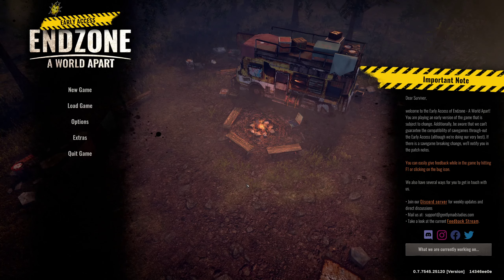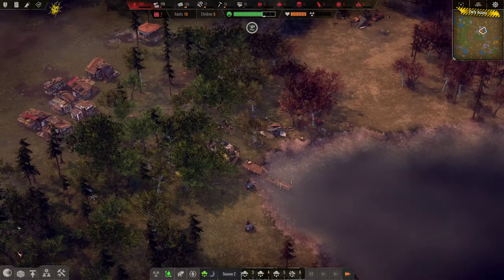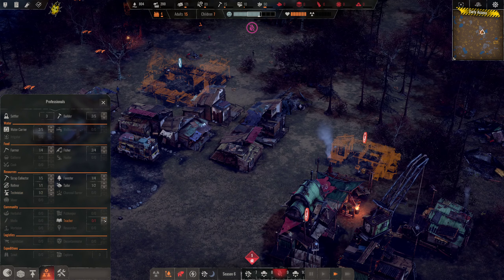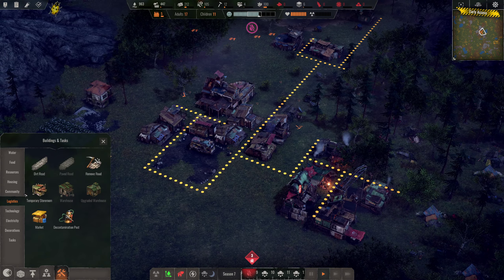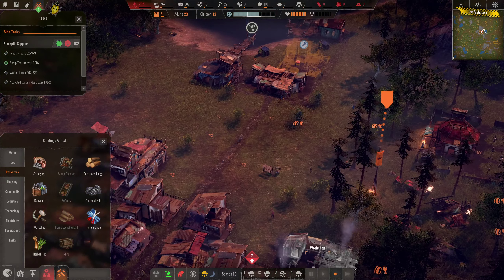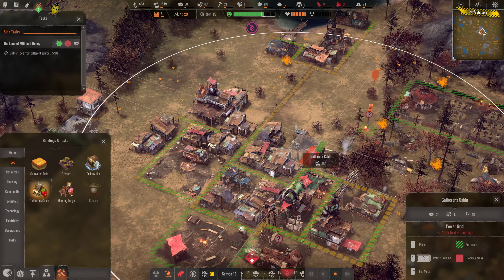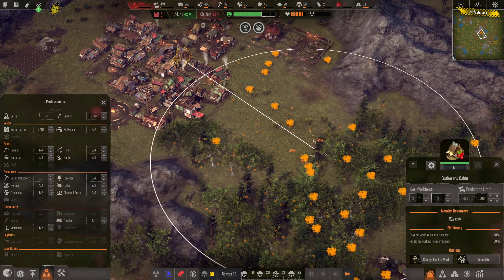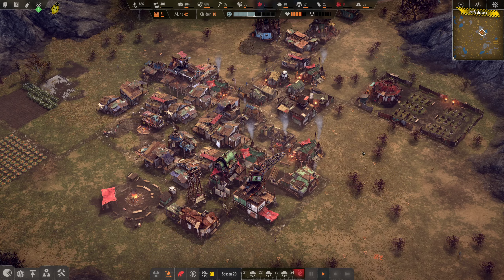EndZone - A World Apart Early Access | Post-Apocalyptic Survival City Builder | Episode 1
EndZone - A World Apart is an amazing indie survival city builder from the team at Gentlymad Studios. It is in the same genre as classics like Banished and Life is Feudal Forest Village. Set in the future after a worldwide apocalypse, we lead a small band of survivors out of the safety of Endzone and into the vast, ruined wilderness of the world to establish a new city.

Mechanics like radiation, sandstorms, droughts, and a nice little research tree add to the complexity of this survival game. I am loving it and hope you do as well!